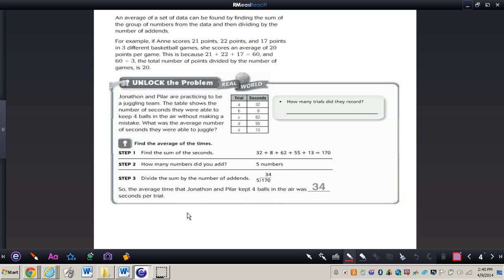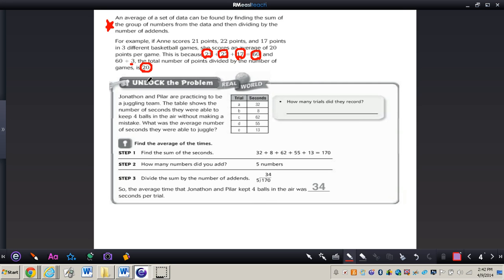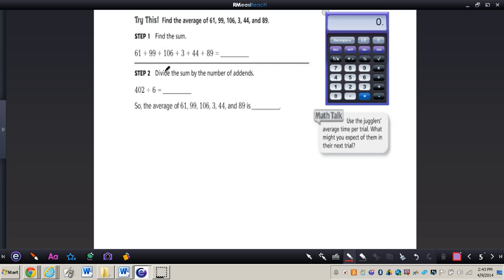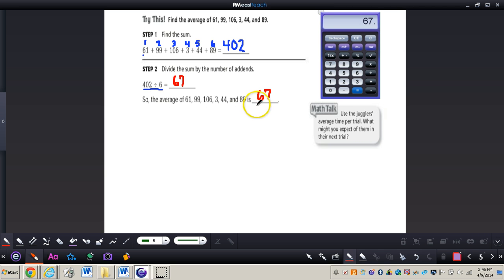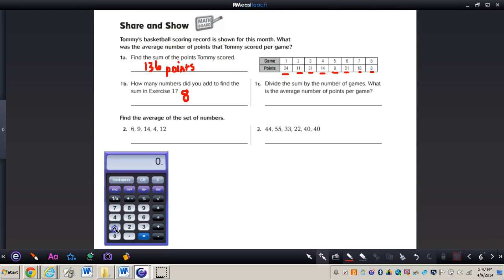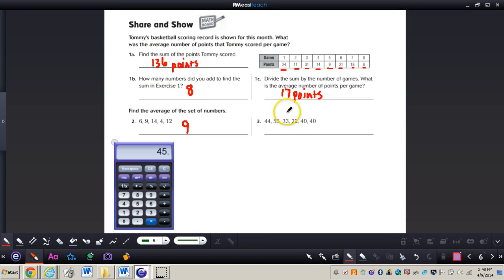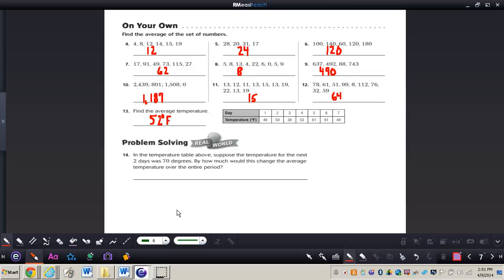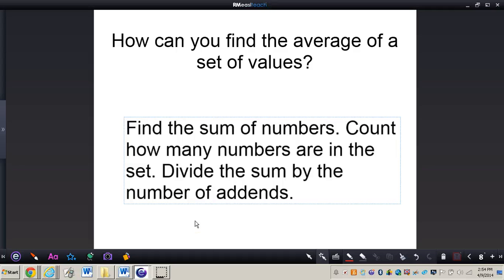Finding the Average